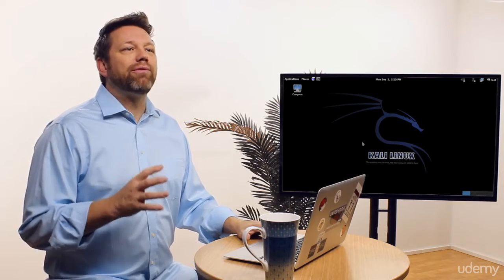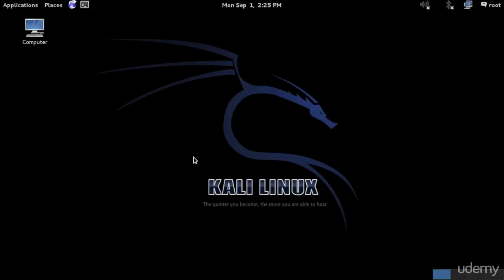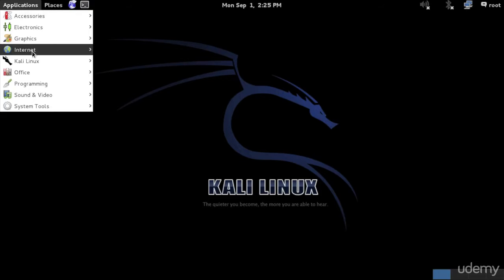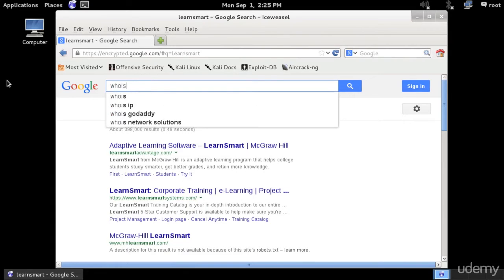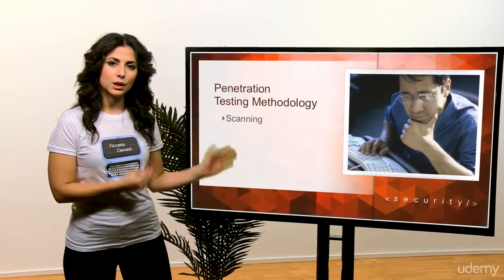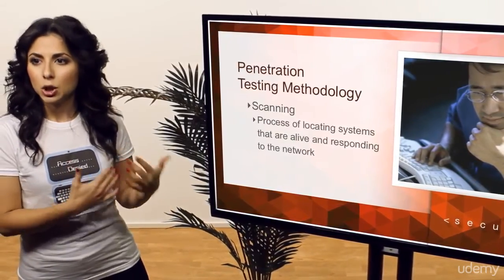What is Pentesting 1st Demo - Ethical Hacking